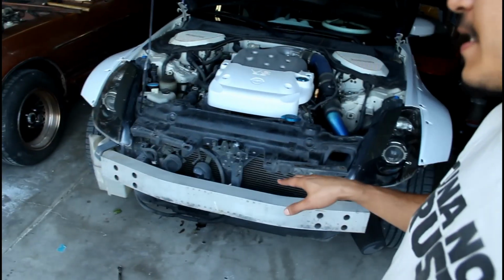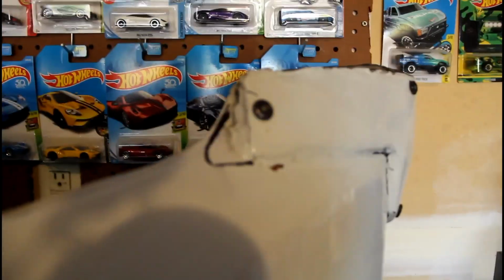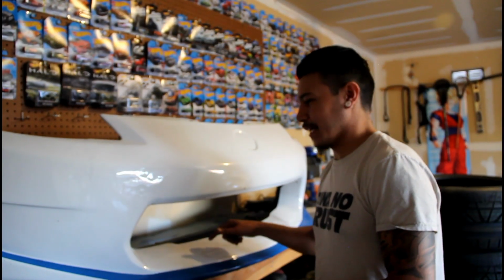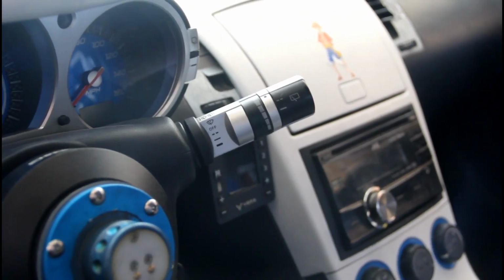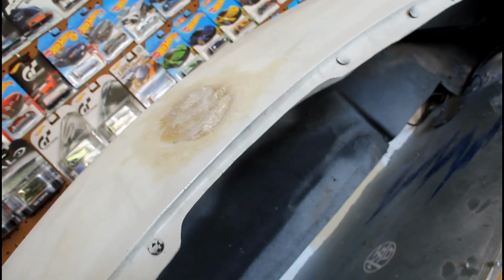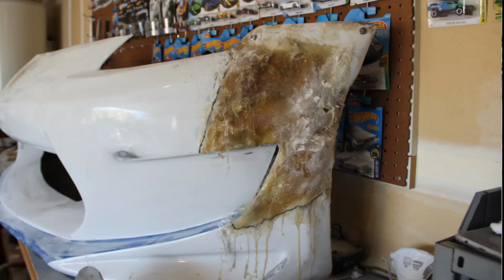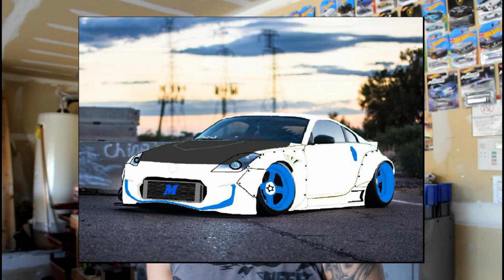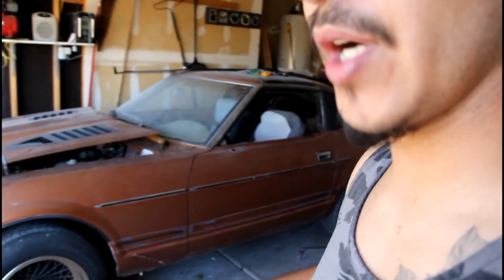Making my custom 350z front bumper more aggressive!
Decided as my bumper is getting painted might as well make it more aggressive.